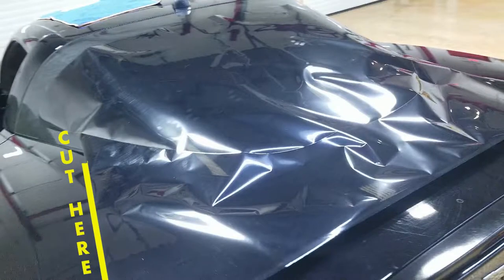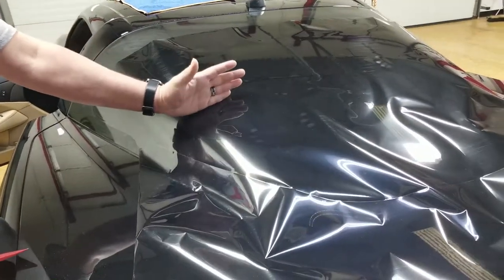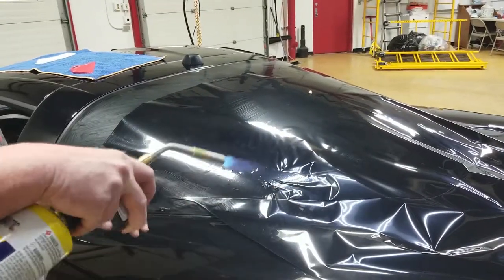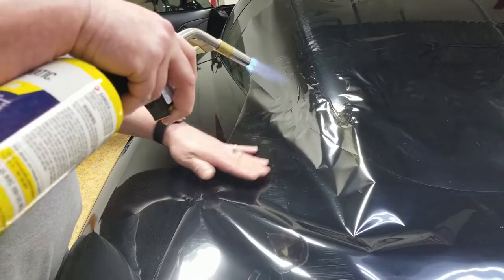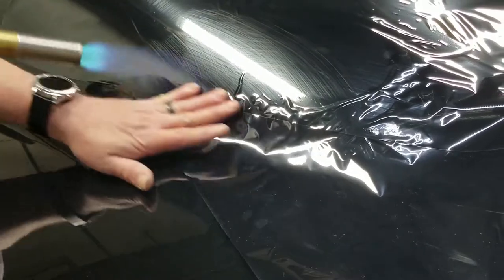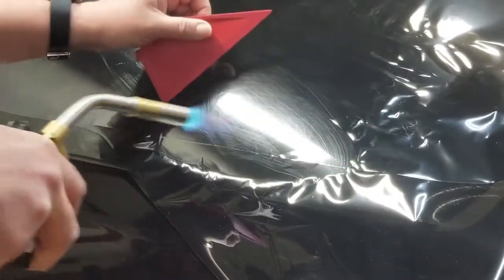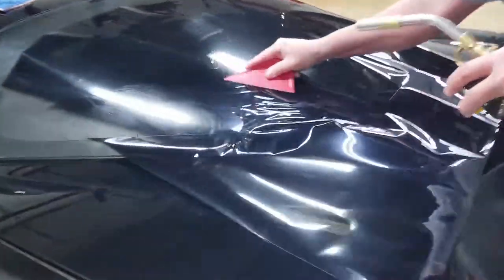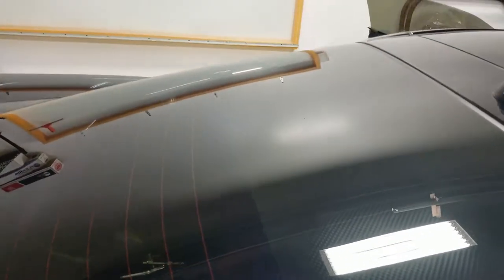Shrinking a Corvette C6 back window with a torch (What???)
Short but detailed explanation on how to shrink the back window of a C6 Corvette